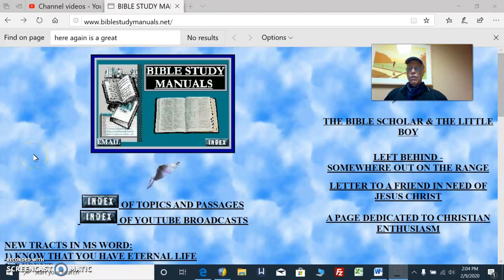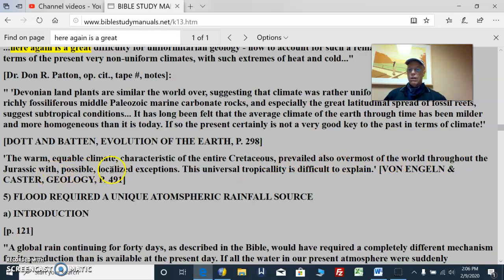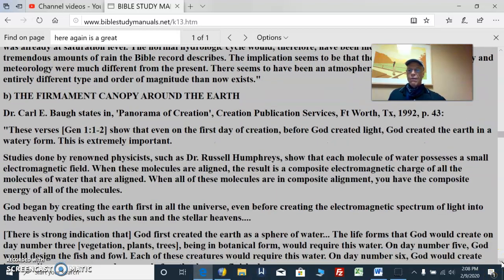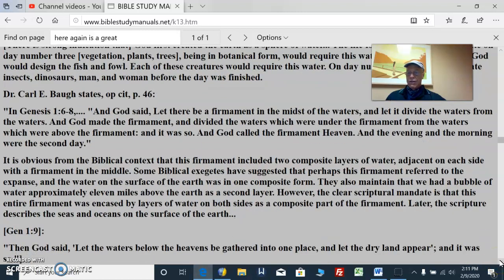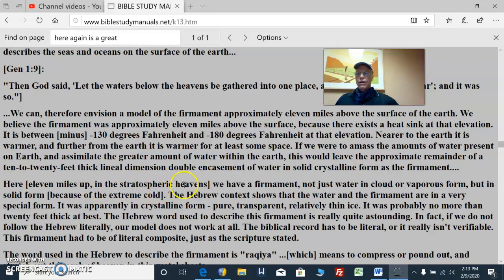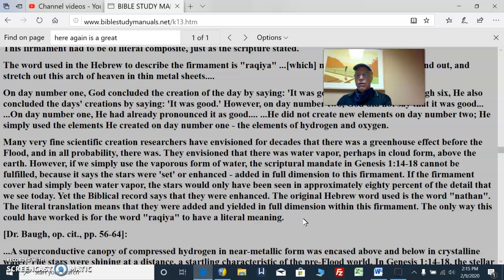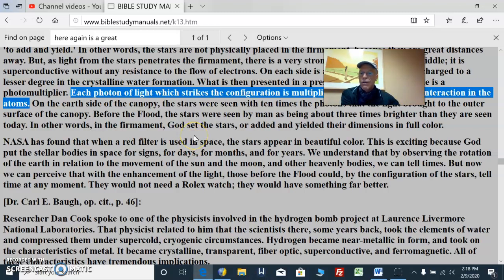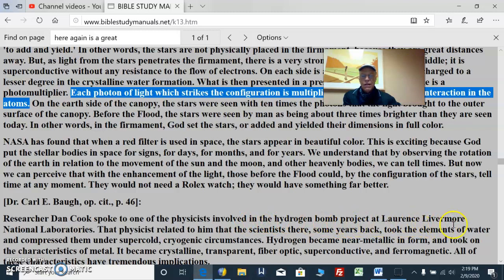Creation Vs Evolution Pt13-IceCanopyProvidesUniformClimate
Creation Vs EvolutionPt13 - Crystalline ice canopy
11 miles up in the heavens provided a uniform climate unlike today's extremes of weather - one of the sources of the worldwide flood waters that an observation of the surface of the earth corroborates even atop mountain ranges we see fossils of sea creatures